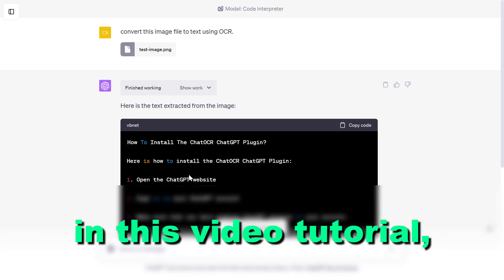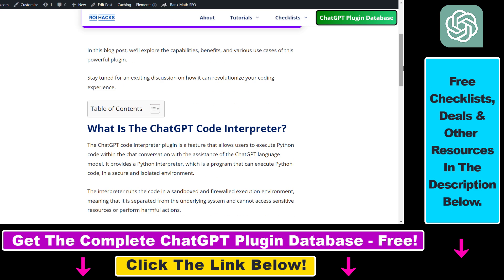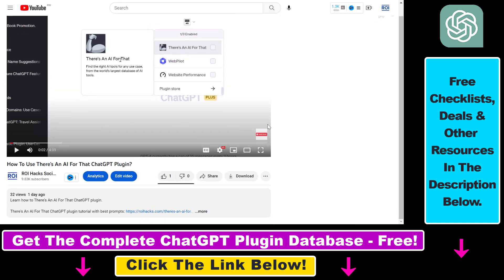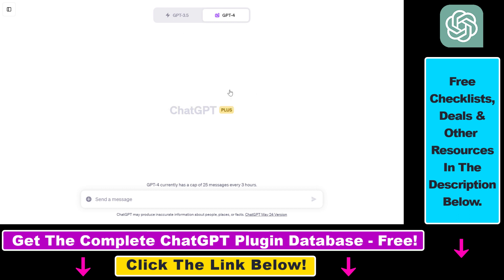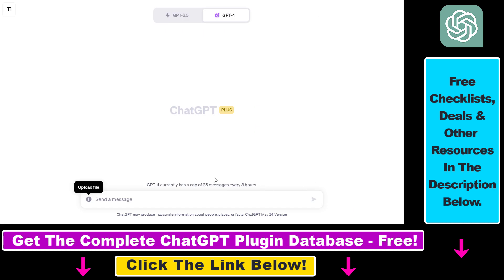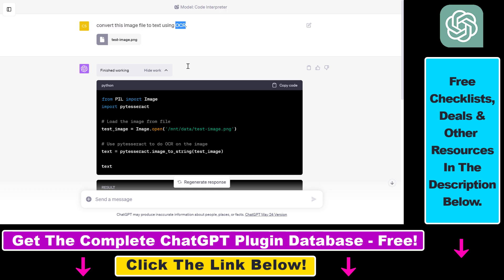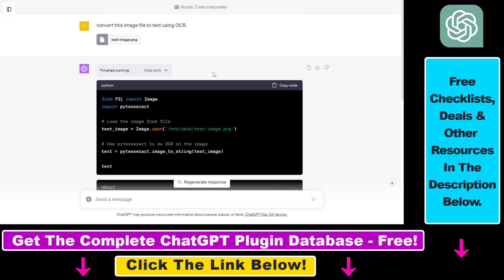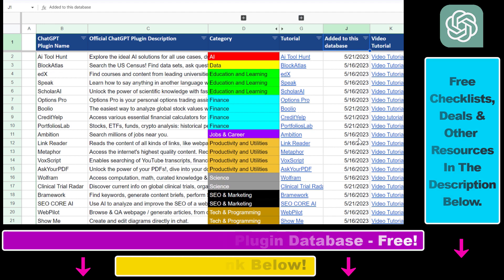How To Convert Image To Text Using ChatGPT Code Interpreter?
. - Learn how to convert an image file to text using ChatGPT with the ChatGPT Code Interpreter plugin.